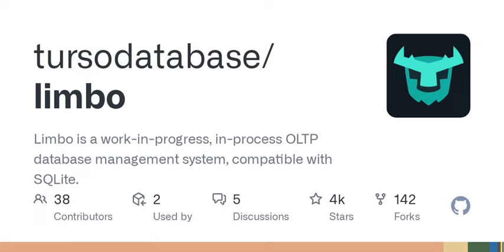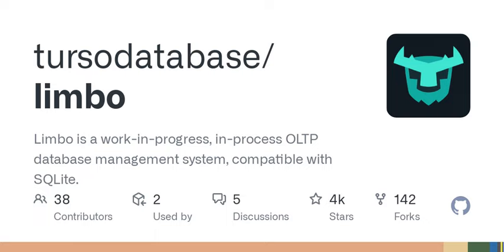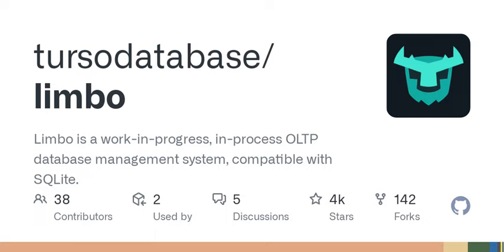GitHub - tursodatabase/limbo: Limbo is a work-in-progress, in-process OLTP database management sy...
Limbo is a work-in-progress, in-process OLTP database management system, compatible with SQLite. - tursodatabase/limbo